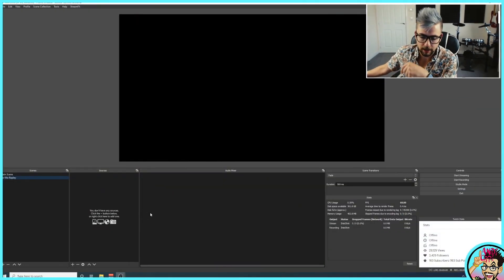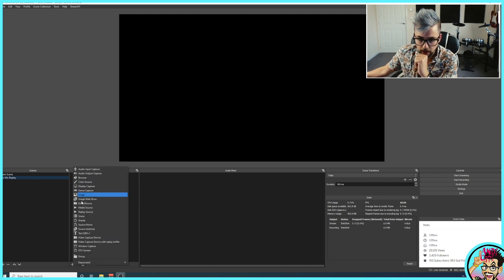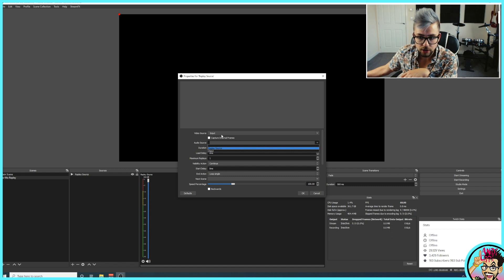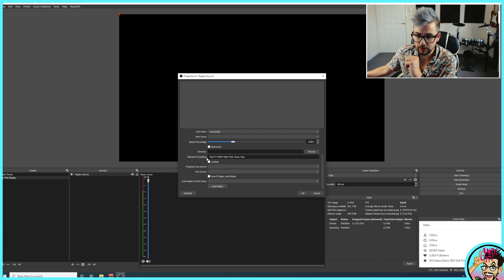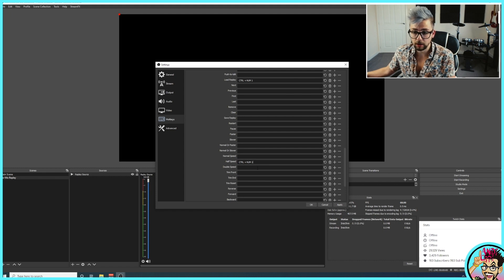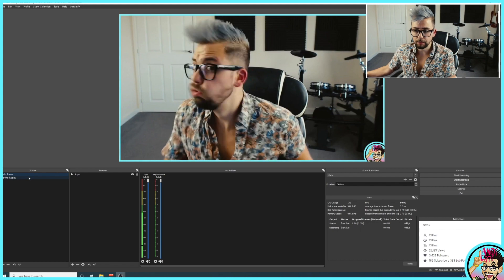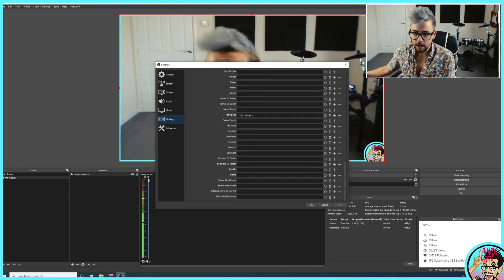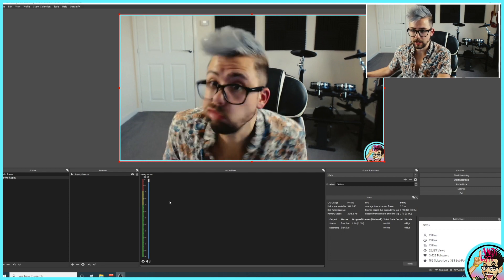How To Add SLO-MO To Your Stream - SLOW MOTION REPLAY OBS PLUGIN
All you MLG hardcore streamers out there... You love using replays when you get those POG moments. How about you take it to the next level and make it SLOW MOTION! This is a tutorial for making live slow motion replays inside of OBS with the Replay Source plugin!

Upgrade Your Streams!

Tools I Can’t Create Without!